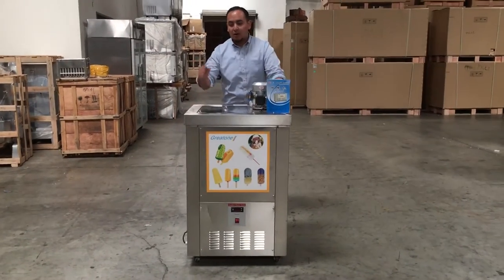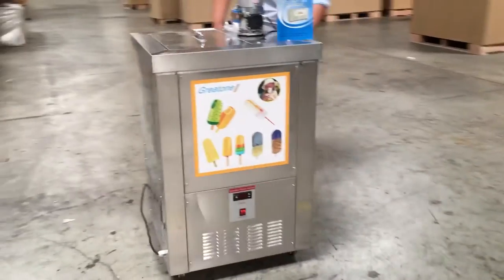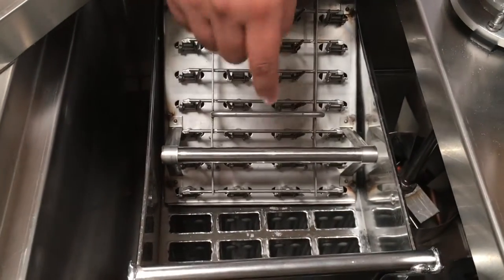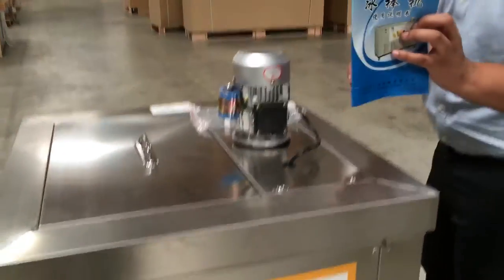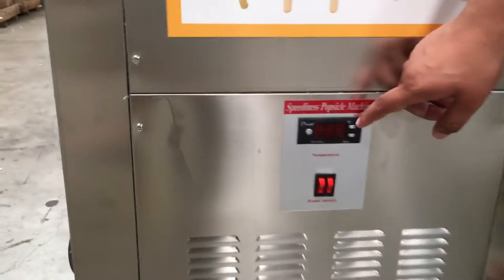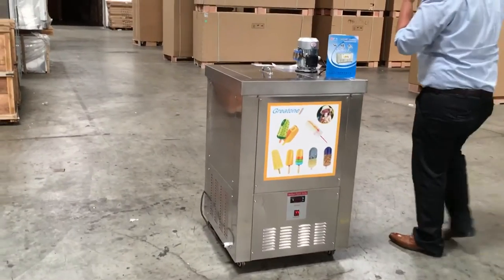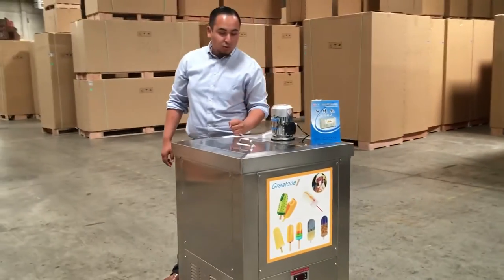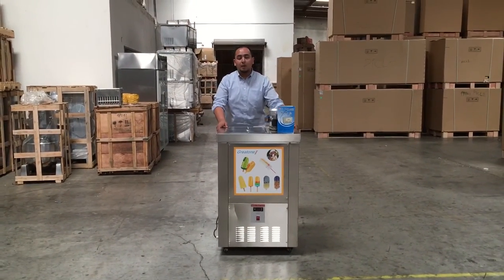Popsicle maker popsicle machine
BPZ-01  $2990  Including a mold
BPZ-02  $3990
BPZ-04  $5990
BPZ-06  $6990
BPZ-08  $7990
BPZ-12  $8990
BPZ-18  $14990

Call or (Texting):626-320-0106 victor (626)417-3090 Eva